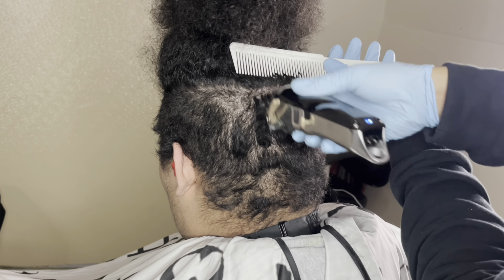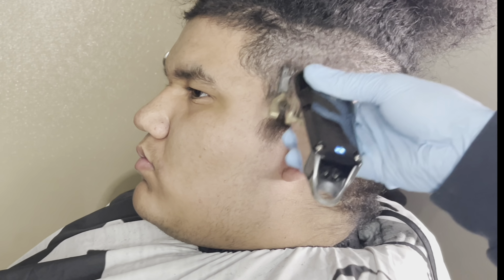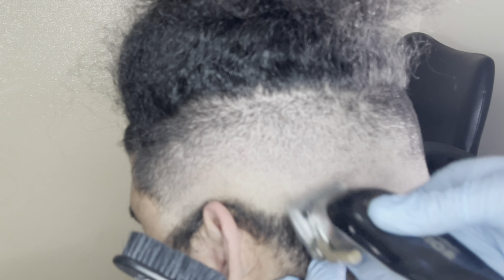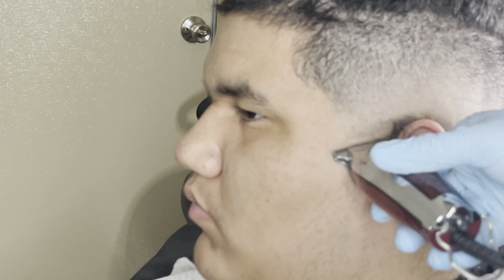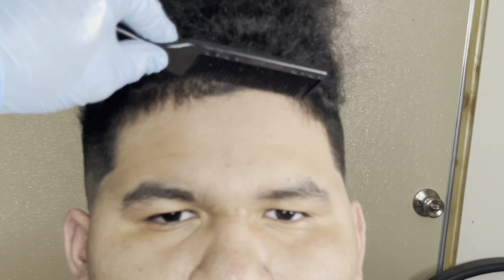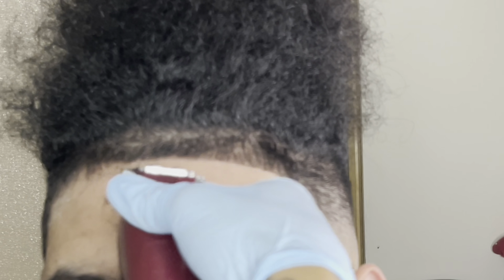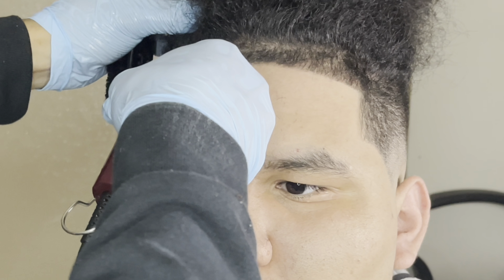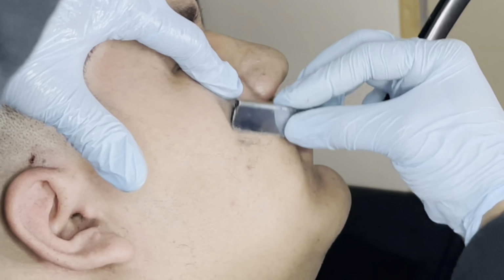Brought him back to life | How to do the blurriest drop fade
Like and